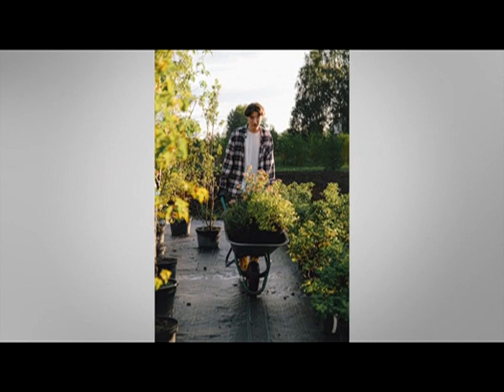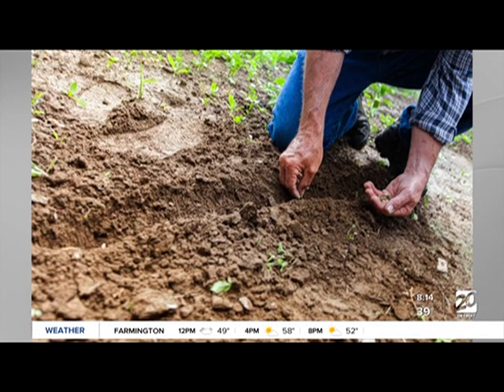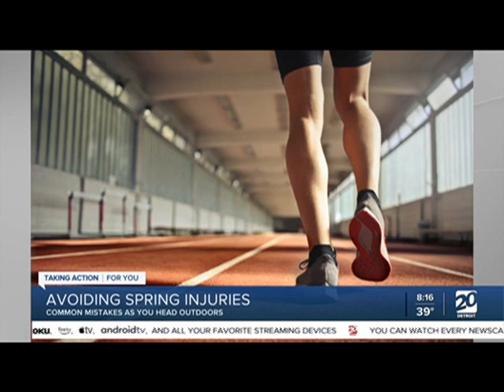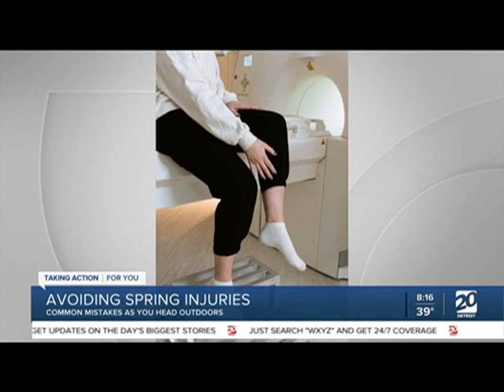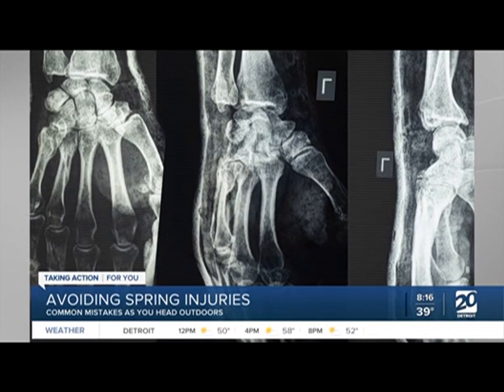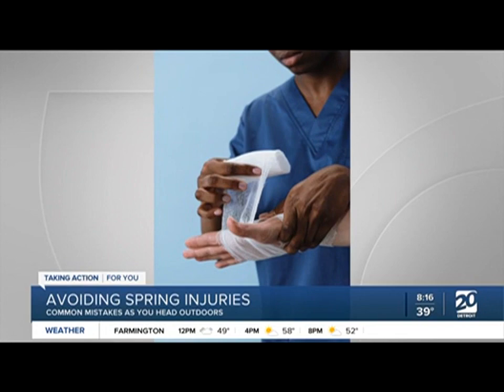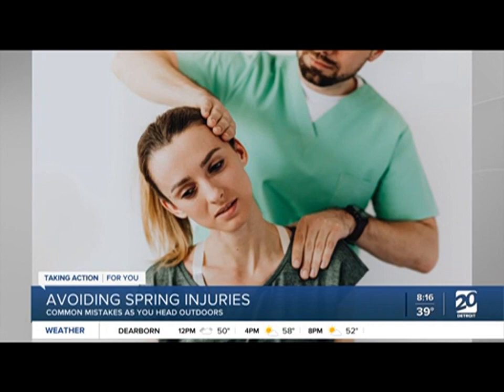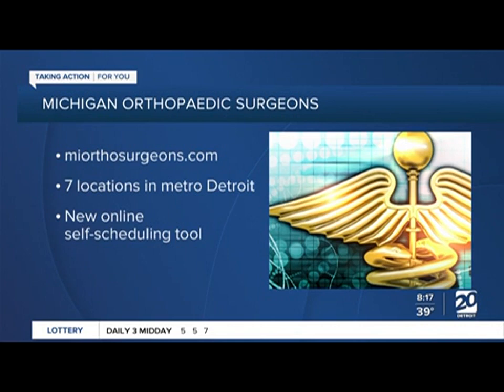MOS WXYZ Interview with Dr. Zachary Vaupel on Avoiding Spring Injuries